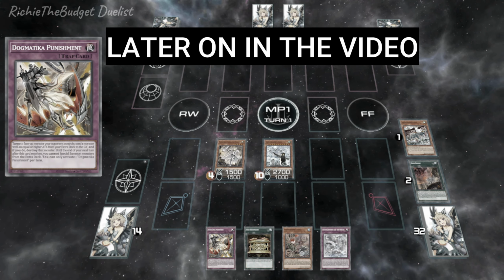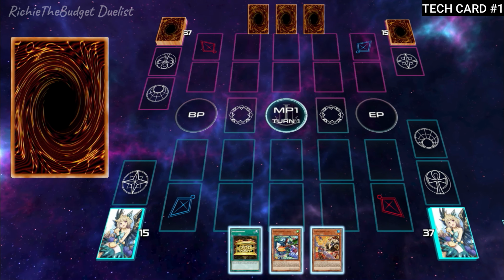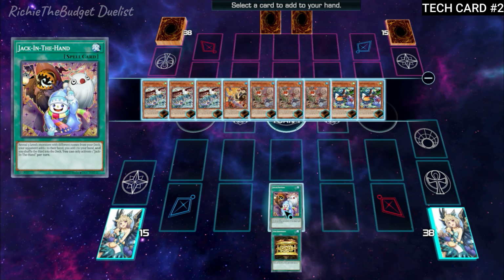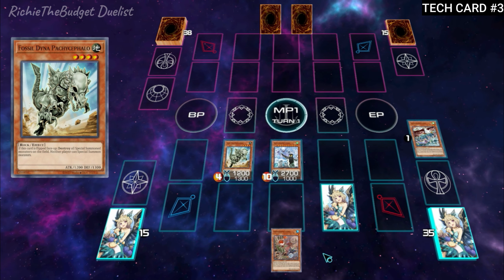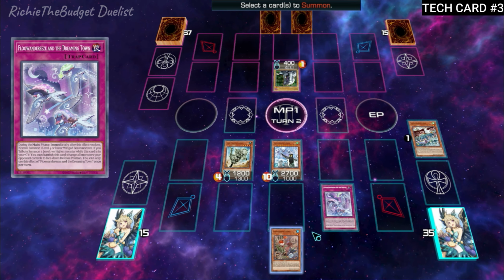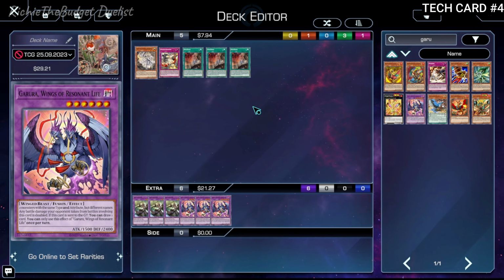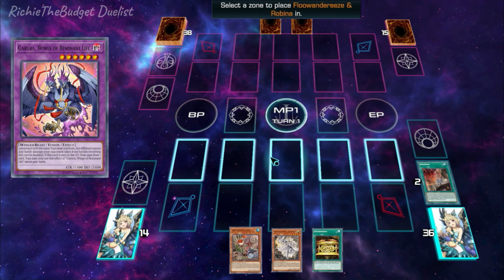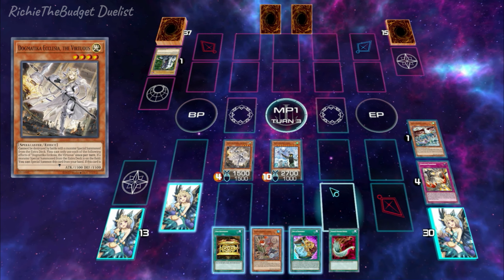Floowandereeze Tech Cards - These cards are worth trying!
in this video i go over a few cards that are potentially good cards for the floowandereeze deck. These tech card help the deck to do what it does best.